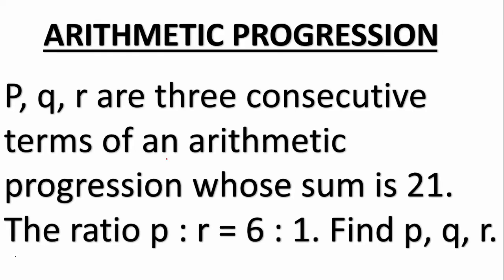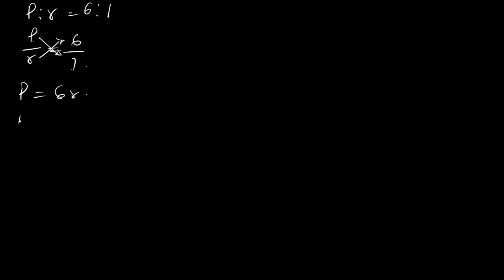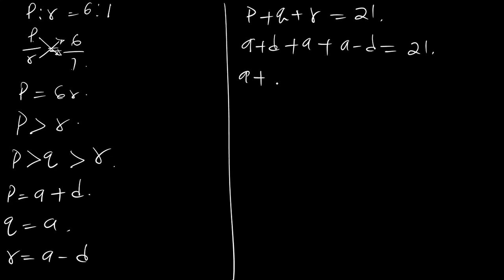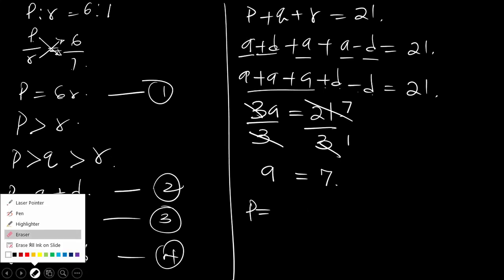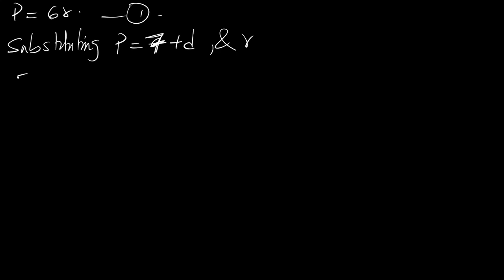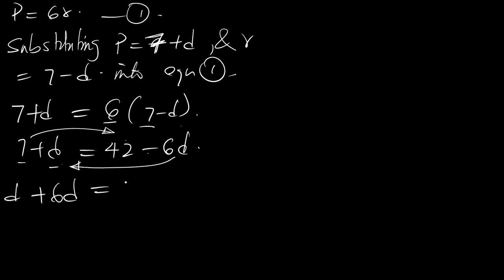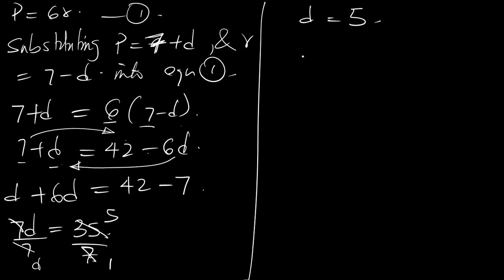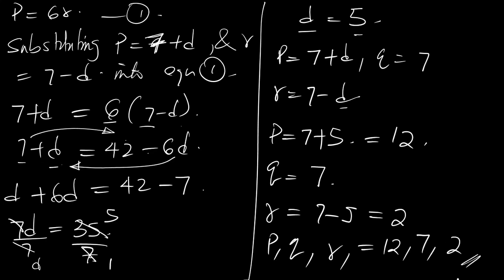p,q, r are three consecutive terms of an A p, whose sum is 21 The ratio p is to r is 6 Find p, q